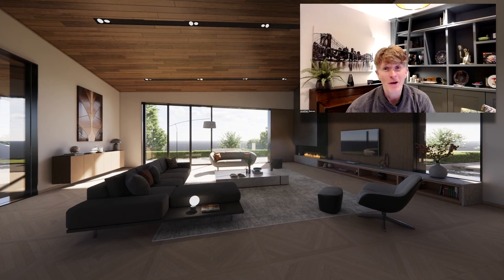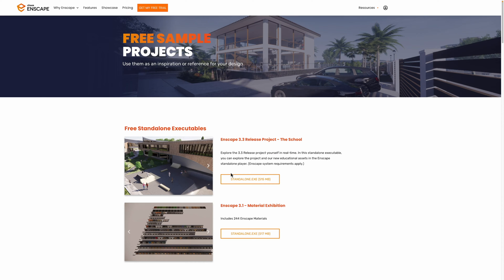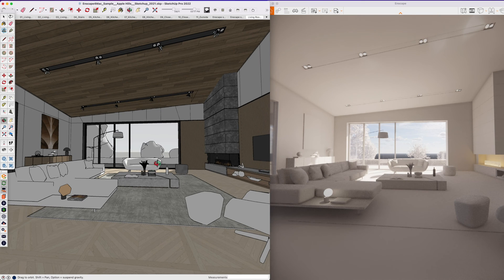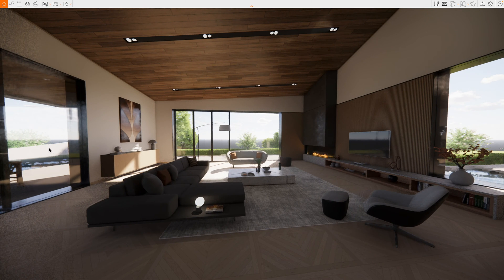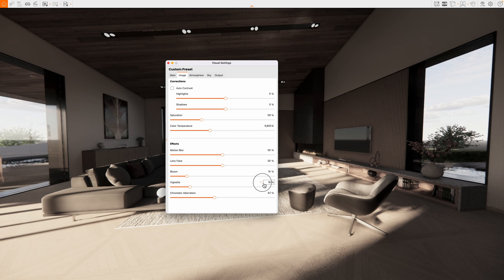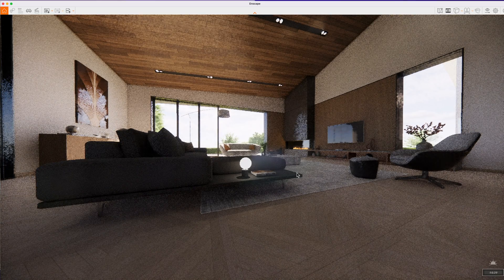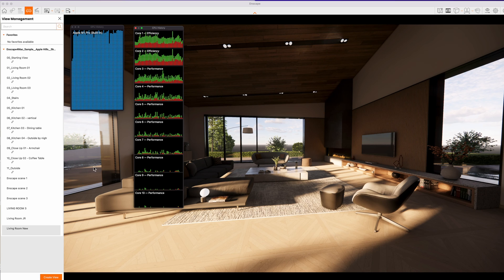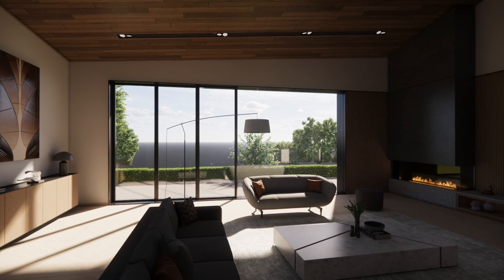Enscape for Mac: Amazing Real-Time-Rendering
ENSCAPE for MAC is HERE!
Using the new version of Enscape for Mac we run though how you can use it with the Enscape for Mac Example SketchUp project using MAC OSX to create stunning, photorealistic renderings.

The final version includes Enscape's essential workflow functions, such as:
▪ Real-time visualization
▪ Real-time walkthrough
▪ Export & manage upload options
▪ Visual settings
▪ Material Editor
▪ Enscape Asset Library
▪ Synchronise Views
▪ Panorama Tours

Try out Enscape for Mac for 14 days to benefit from a more efficient and enjoyable way to design with real-time rendering.

Jonathan Reeves is an award winning architect, author and educator of Innovative Vectorworks BIM specialising in professional Vectorworks, Enscape & Twinmotion Training Sales, 3D, and BIM.